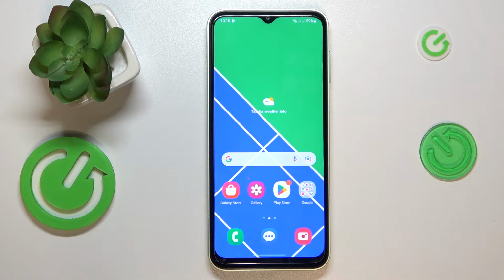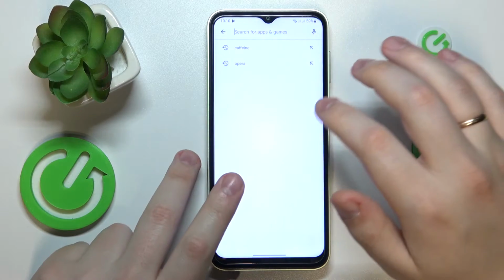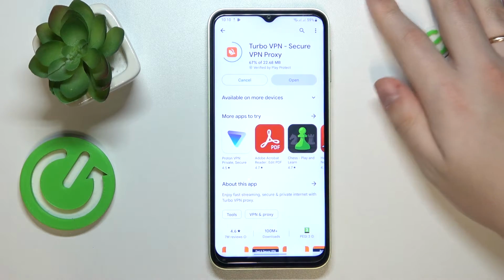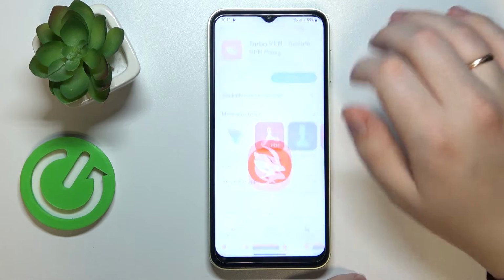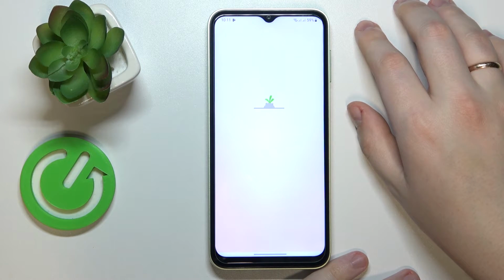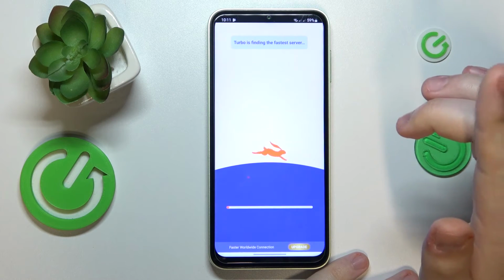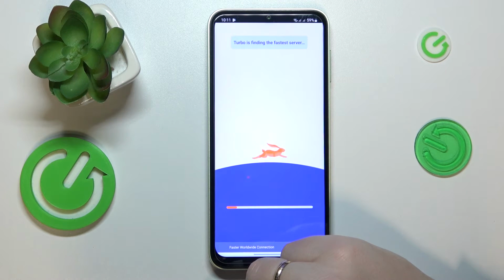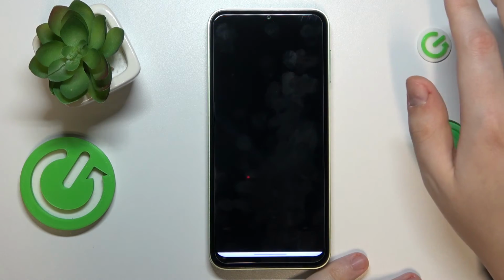How to Set Up VPN on Samsung Galaxy M04 – Use VPN Option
Best VPN Check more info about Samsung Galaxy M04

Hi there! Setting up a VPN on your Samsung Galaxy M04 is a straightforward process. First, go to the Settings app and select "Connections" from the list of options. Then, choose "More connection settings" and click on "VPN". From there, select "Add VPN" and enter the necessary information provided by your VPN provider, including the VPN name, type, server address, and login credentials. Once you have entered all the information, click "Save" to save the VPN profile. You can now connect to your VPN by tapping on the VPN you just created and entering your login credentials. By following these simple steps, you can set up and use a VPN on your Samsung Galaxy M04 for increased privacy and security while browsing the internet. For more useful tutorials on how to get the most out of your Samsung Galaxy M04, check out our HardReset.info YT channel.

How to Activate VPN on Samsung Galaxy M04?
How to Turn On VPN Option on Samsung Galaxy M04?
How to Enable VPN on Samsung Galaxy M04?